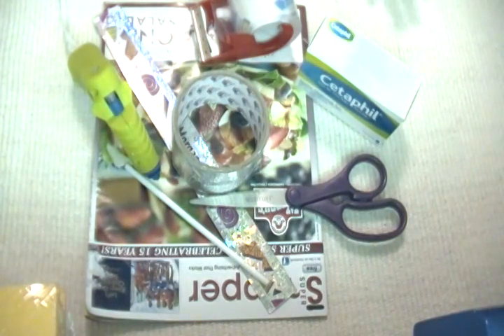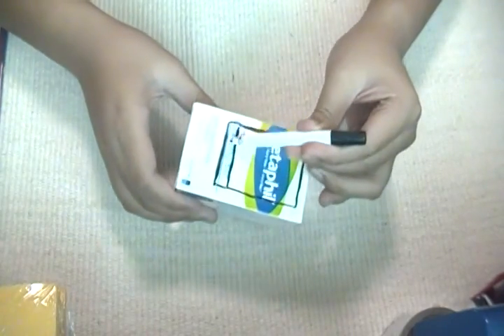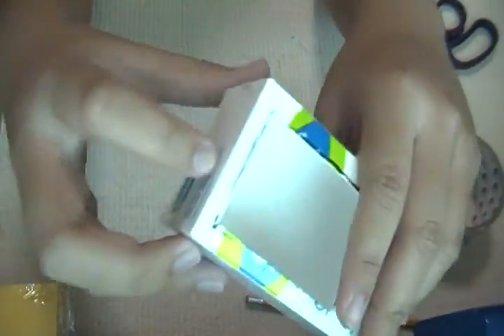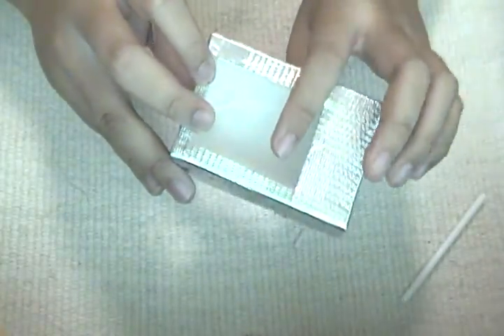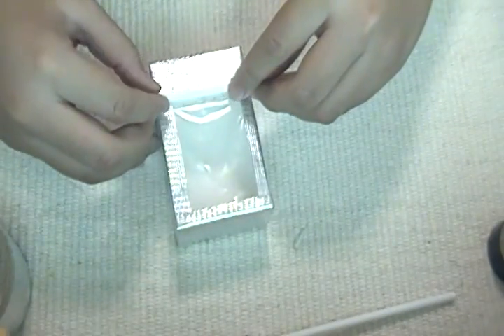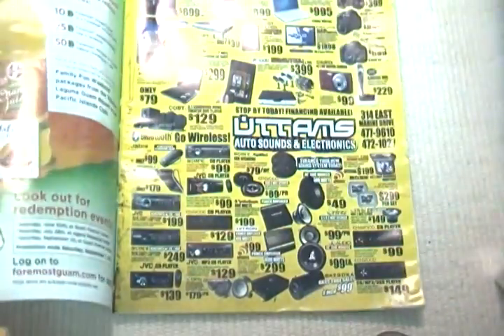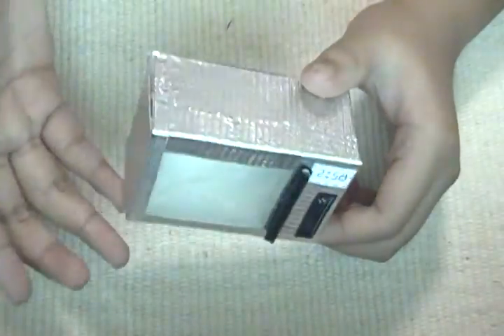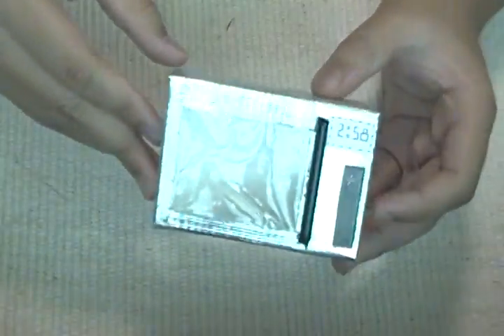How To Make a Doll Microwave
Now your dolls can have a warm meal!